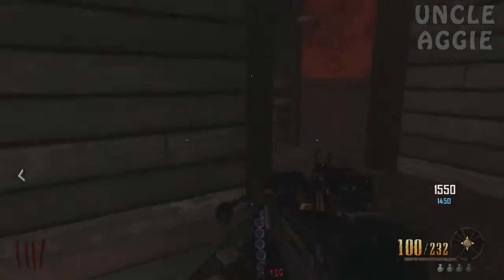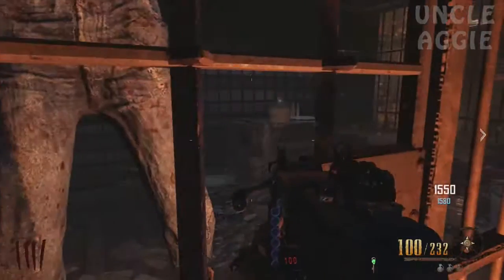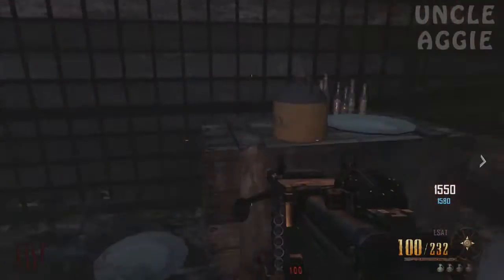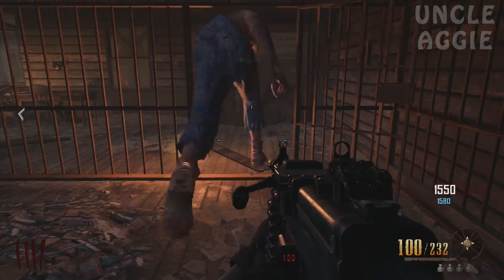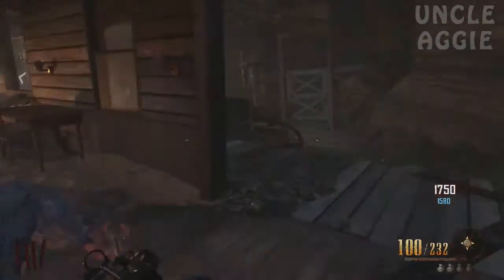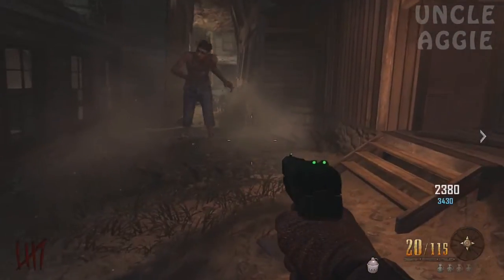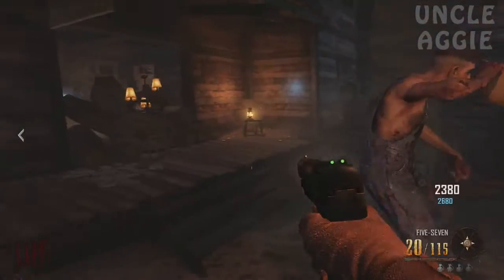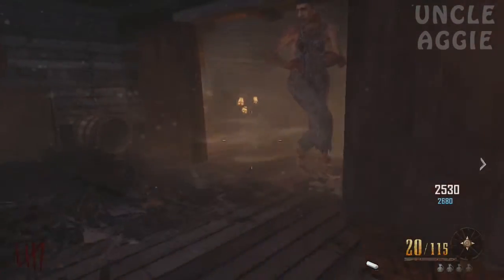Black Ops 2 Zombies Buried How To Use Leroy To Break Through Barriers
black ops 2 zombies buried
buried zombies
black ops 2 map pack 3
black ops 2 vengeance dlc
black ops 2 zombies tutorial guide
how to break barriers
how to get juggernaut
how to get in the mansion
how to get in the church
how to use leroy
how to make leroy break through barriers
drunk leroy